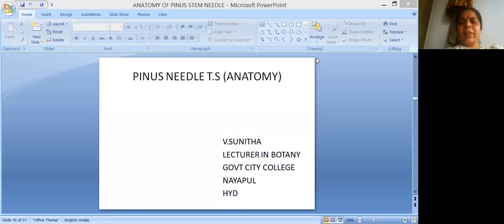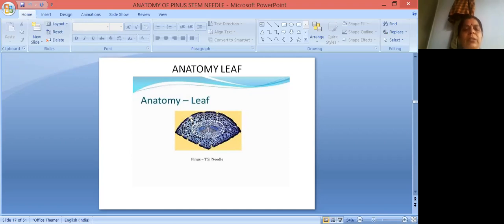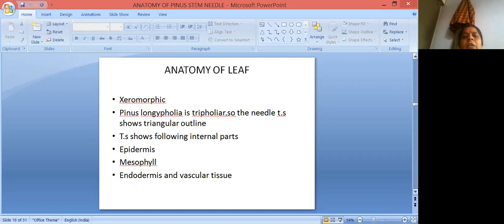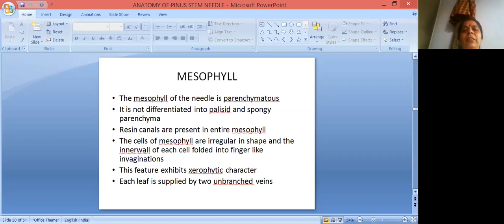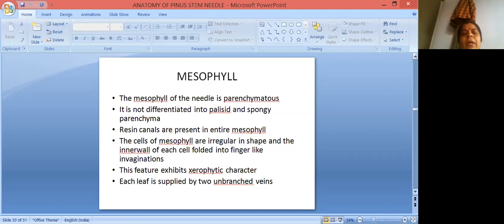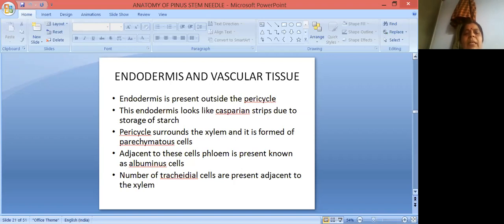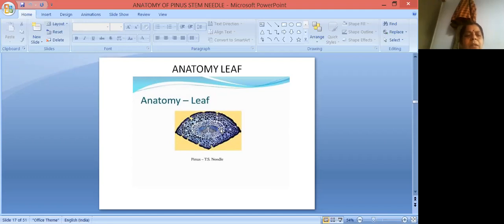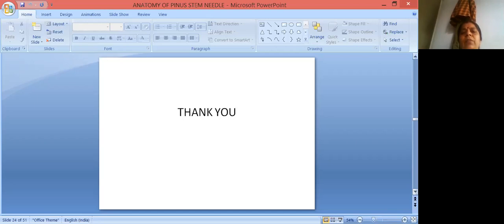pinus needle T.S